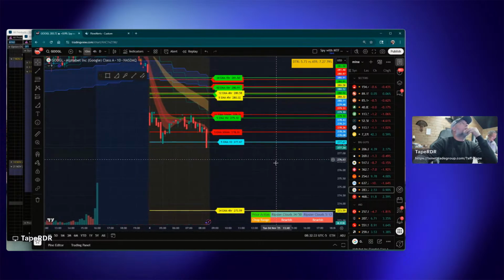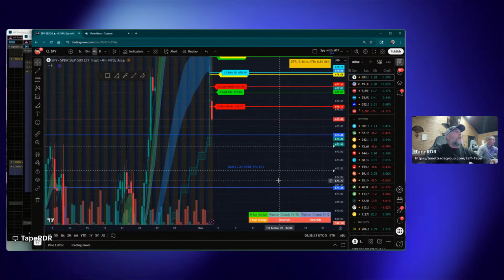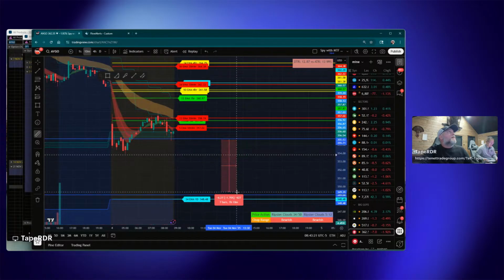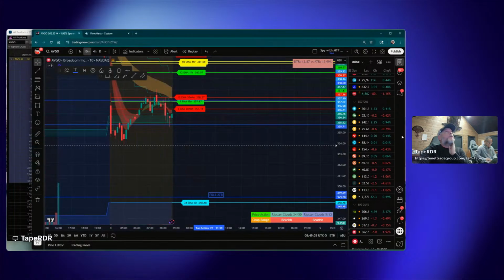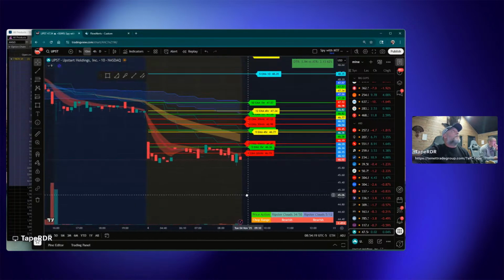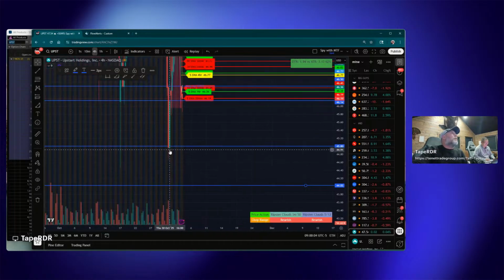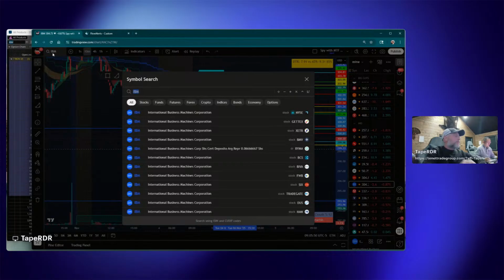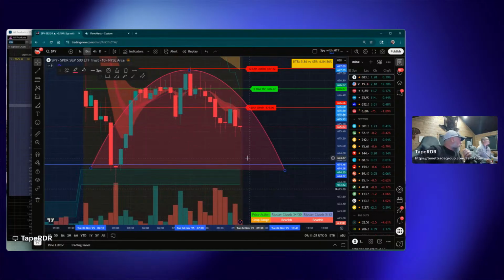TeamTape pre market planning LIVE